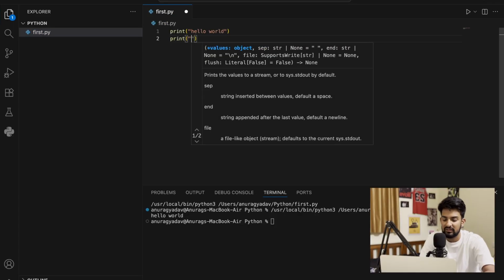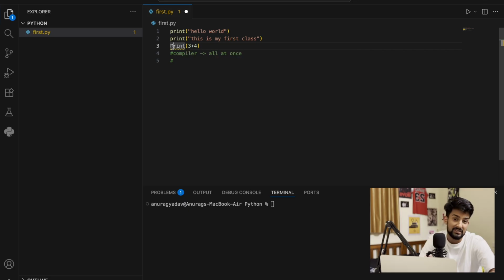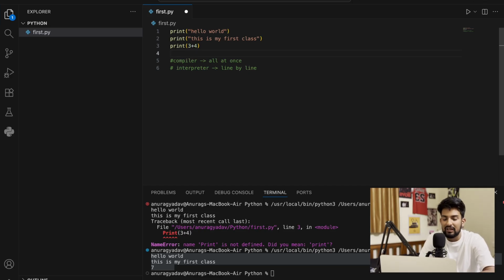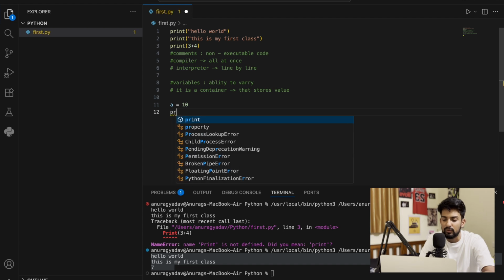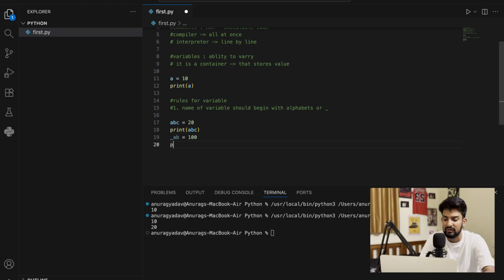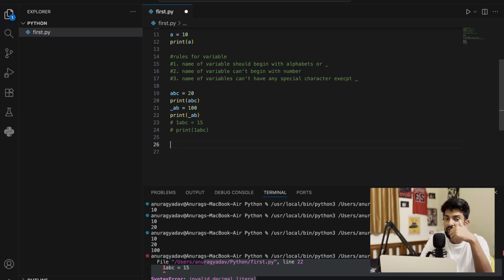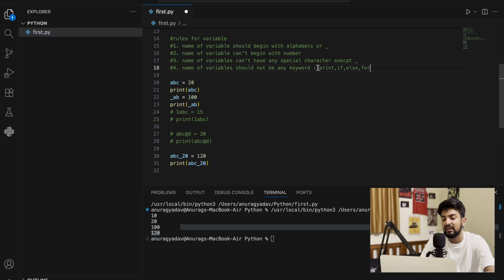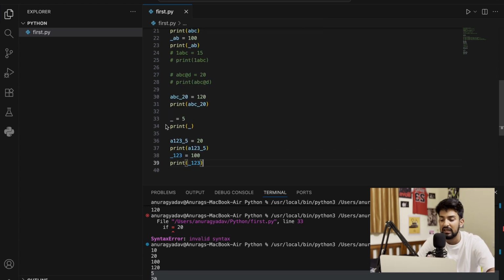Variables in Python Explained | Learn How to Create and Use Python Variables for Beginners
In this video, you’ll learn everything about variables in Python — what they are, how to create them, and how they store data in your program. We’ll cover Python variable types, naming rules, and examples to help beginners understand the concept easily.

By the end of this tutorial, you’ll be able to use variables confidently in your Python projects.

How to declare a variable in Python

Dynamic typing and variable types

Examples of using variables in programs

If you’re a beginner and want to learn Python from scratch, this video will help you build a strong foundation.